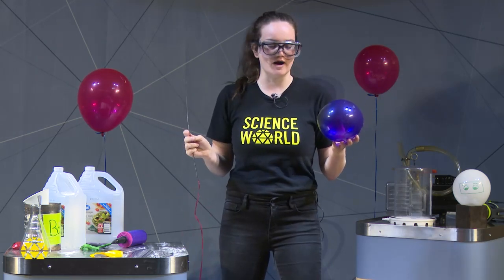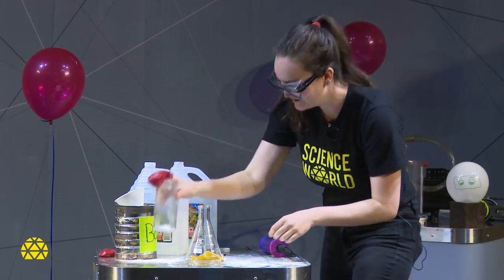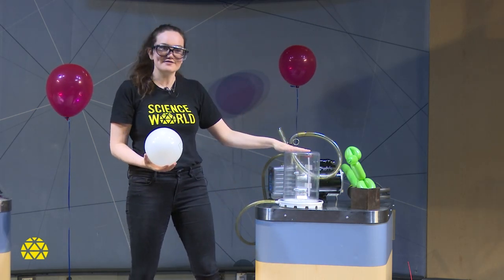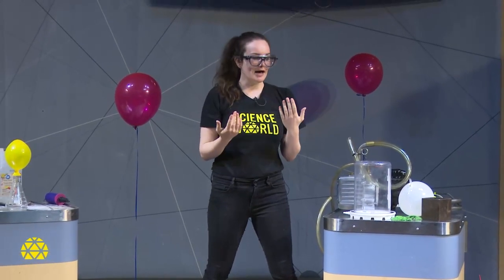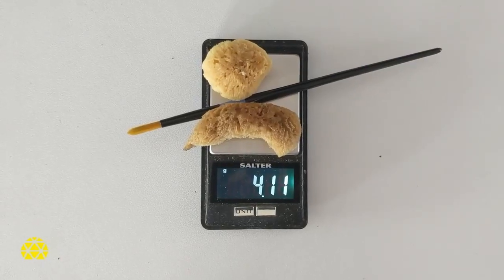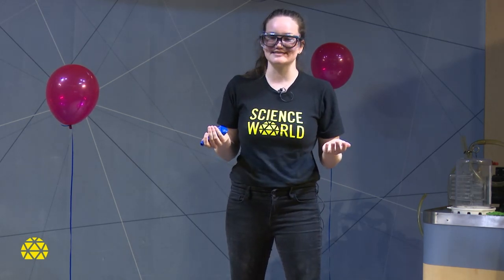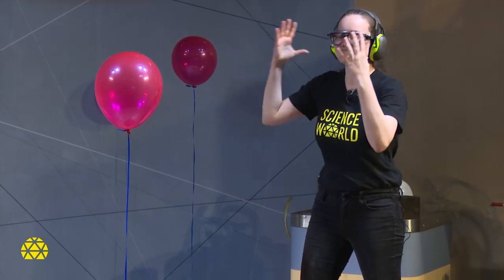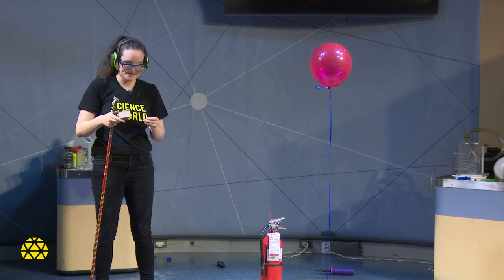The Balloon Show!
Citizens of Earth! Scientists of all ages! Please join us for a livestream of our Centre Stage show, Balloons! 🎈

Science World continues to serve the province with vital science-learning experiences. But, as a charity facing plummeting revenue, we are in financial crisis. Please donate today so we can still ignite wonder and empower dreams tomorrow